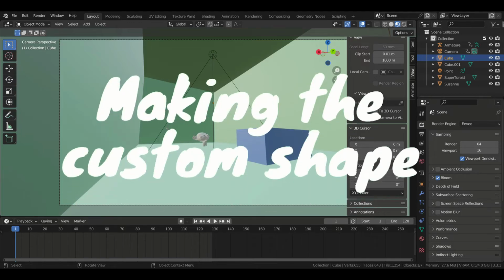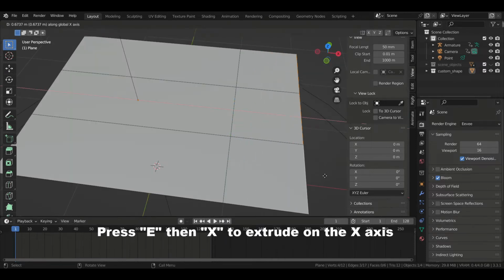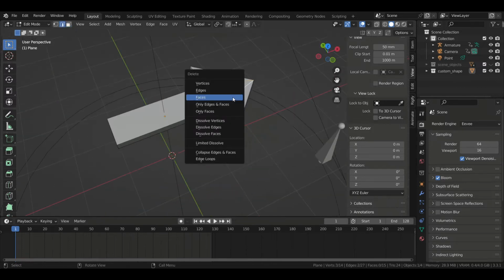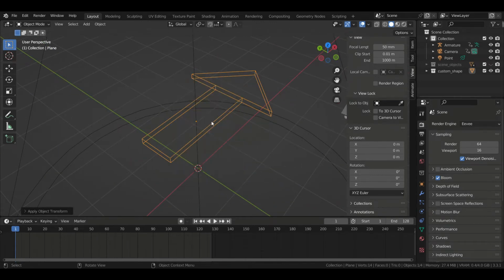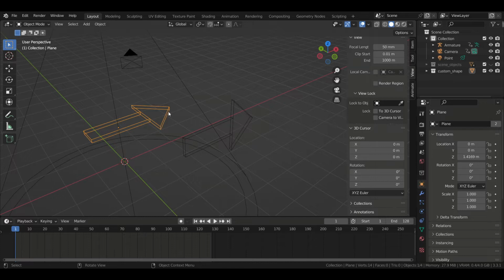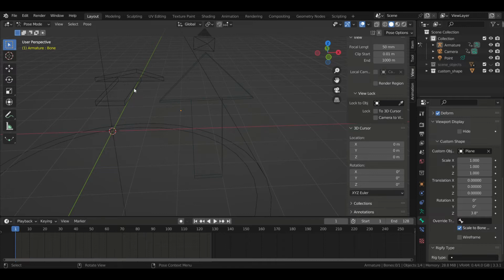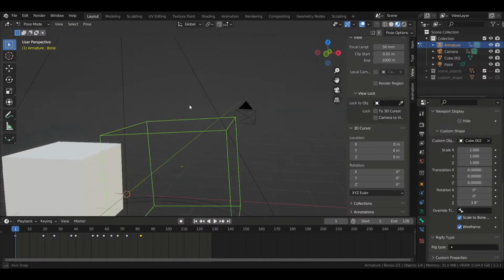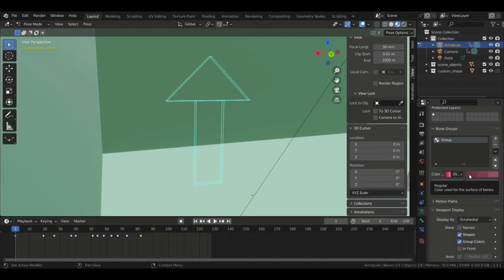How to make custom shapes for bones in blender3d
After you're done rigging or adding a driver, you might want to customize your rig and make the controls look better , that is why in this short video , i will show you how to make a custom shape for your bones and give the size and the color you want.

Time stamps:
0:00 Intro
0:18 Making the Custom Shape
1:12 Applying The Custom Shape
2:27 Changing the Custom Shape’s Color
3:11 Outro